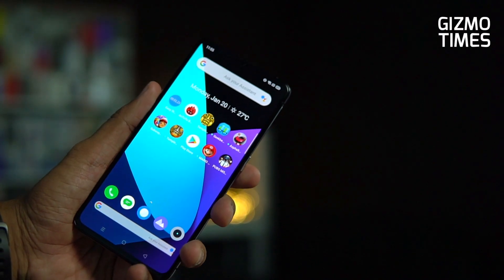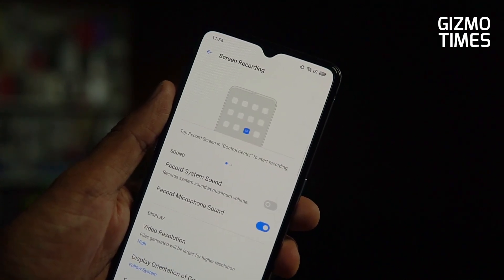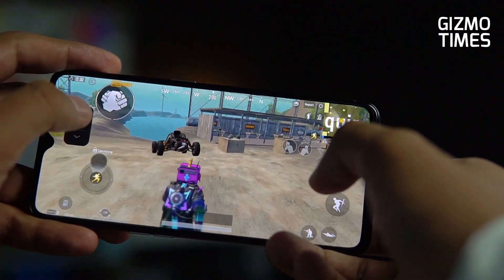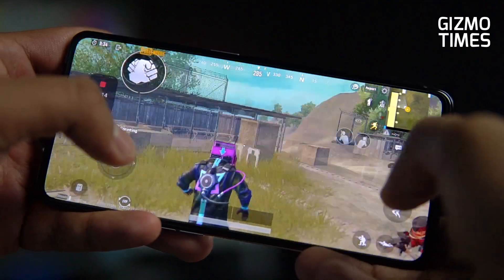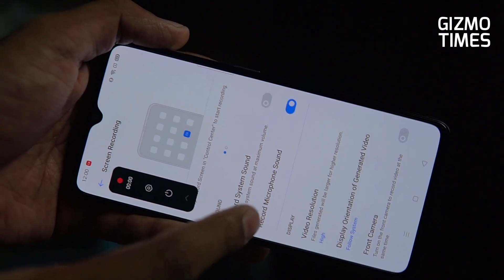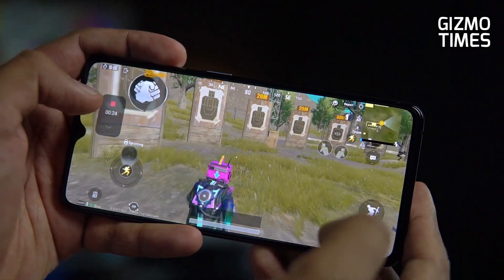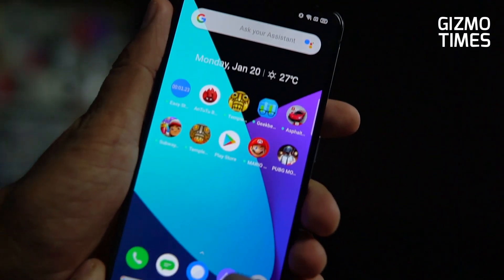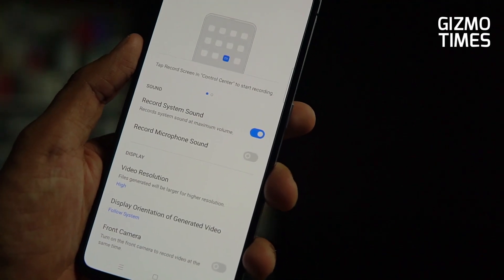Realme UI Screen Recording Option Tested - In-game audio, microphone audio - How it works!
The Realme UI brought in a lot of new features to the interface and one of them that people expected to see changed was with the screen recording options on the Realme UI. People did want the in-game audio along with the microphone audio to be available, but with that, the recording to be continued when the microphone in the game is turned on. Check out the different scenarios where we tried the screen recorder and see if you wanted to get those features that you were waiting for.